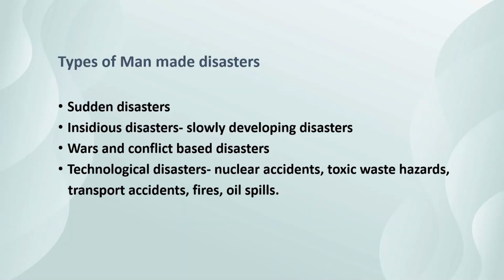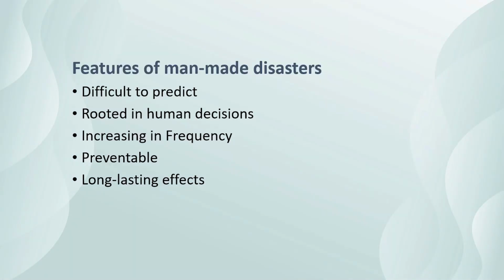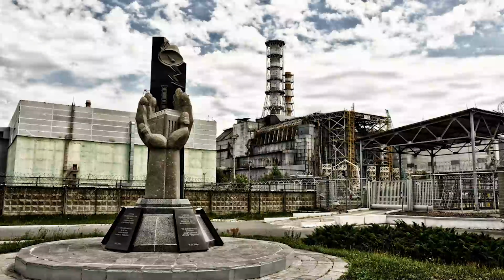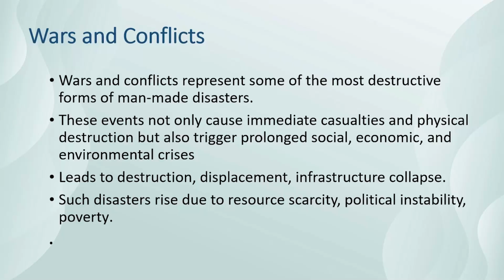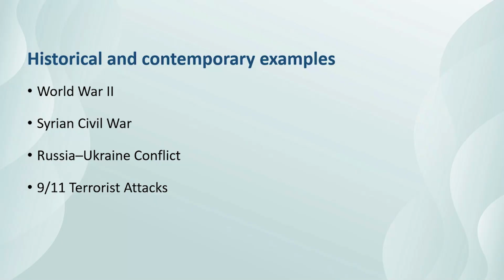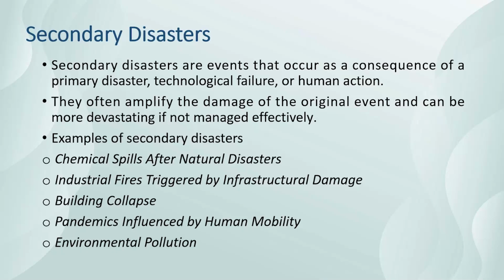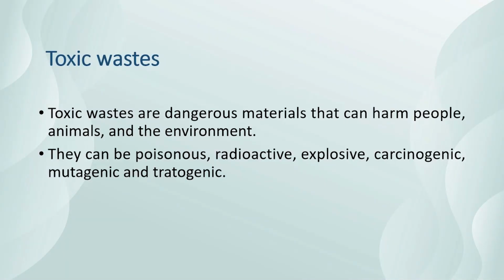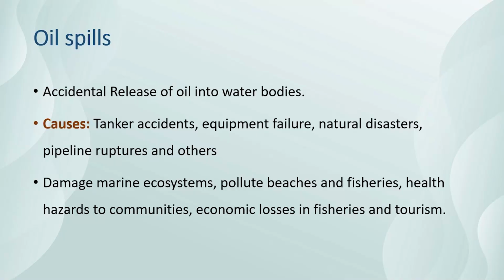Module 1 Unit 3 Man Made Disaster